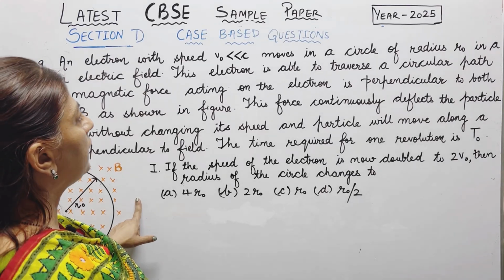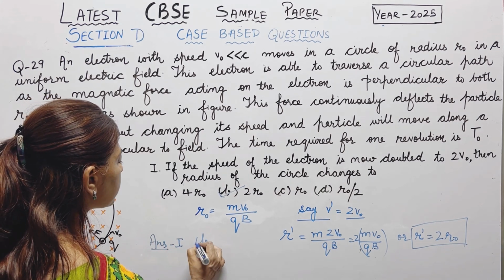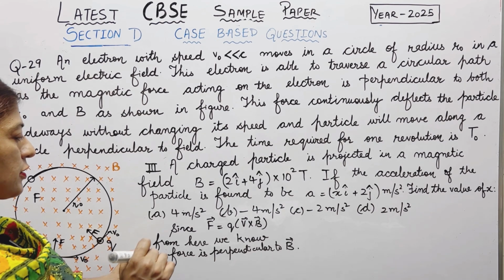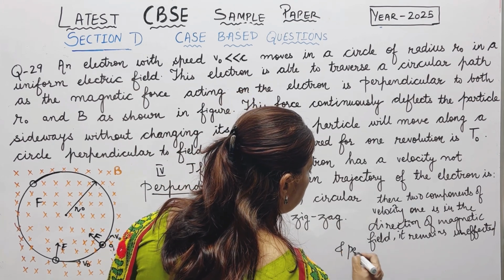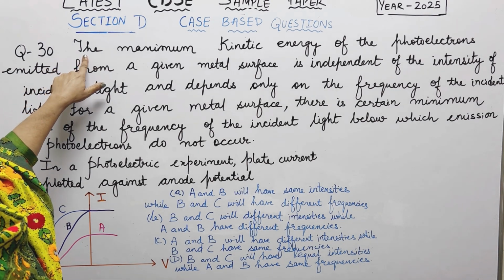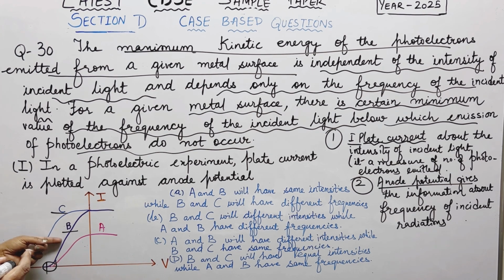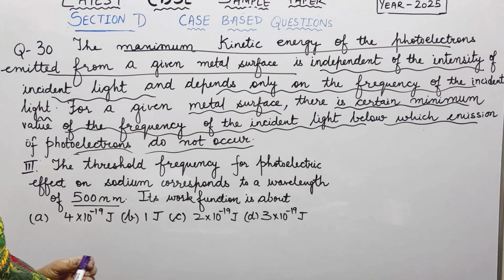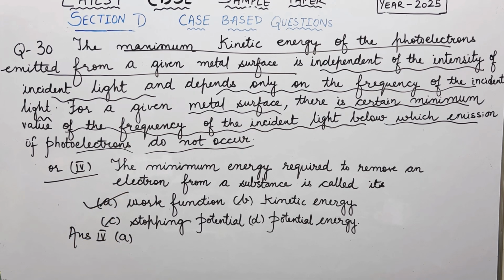CBSE Class 12 Physics Sample Paper 2025 | Section D | Solution with Explanation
Title: CBSE Class 12 Physics Sample Paper 2025 | Section D | Solution & Explanation

Description:
Ace your CBSE Class 12 Physics board exam with this detailed solution and explanation of Section D from the CBSE Class 12 Physics Sample Paper 2025. Understand key concepts, master problem-solving techniques, and boost your confidence with step-by-step solutions.

📌 What’s Covered?
✅ Complete solutions for Section D
✅ Concept-based explanations for better understanding
✅ Tips to score full marks in Physics
✅ Important questions for CBSE 2025 Board Exams